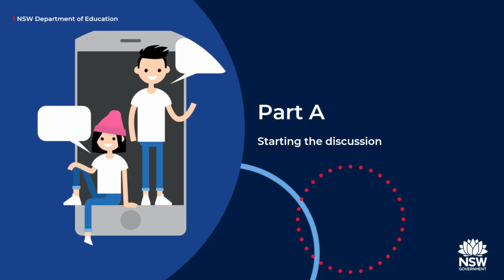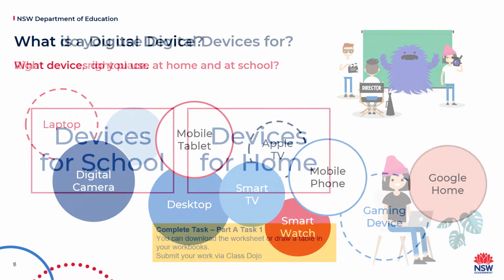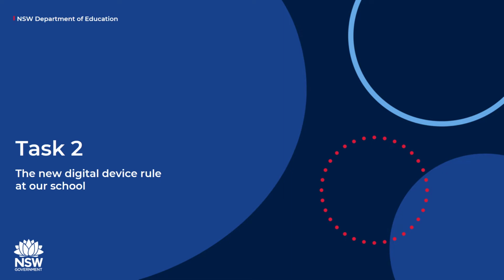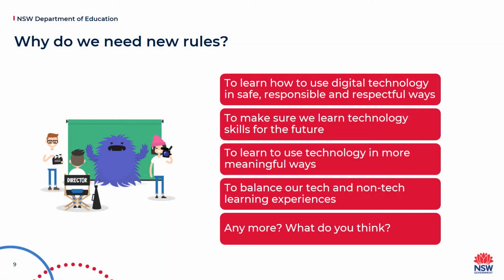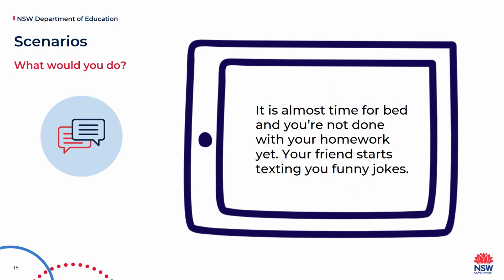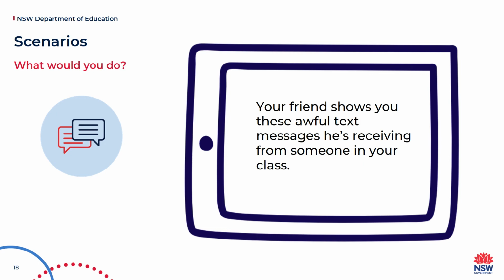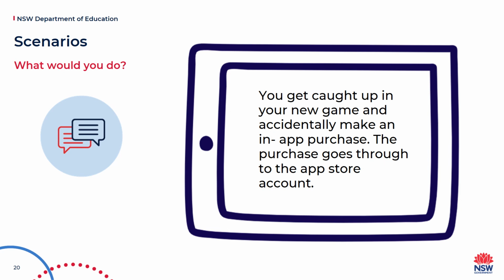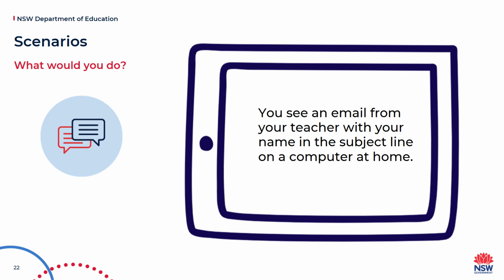Stage 2 Digital Devices Workshop Part A